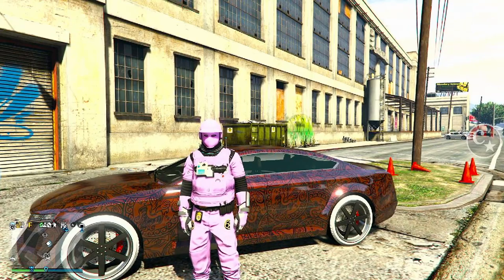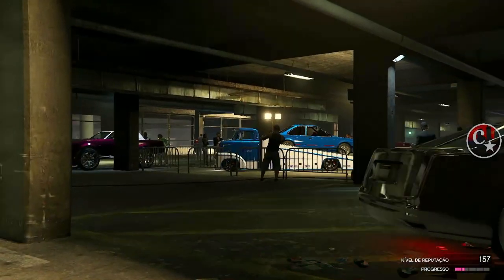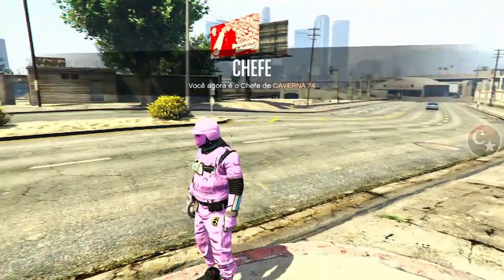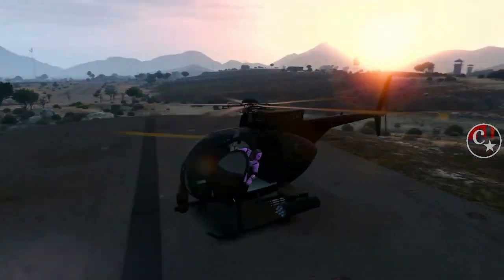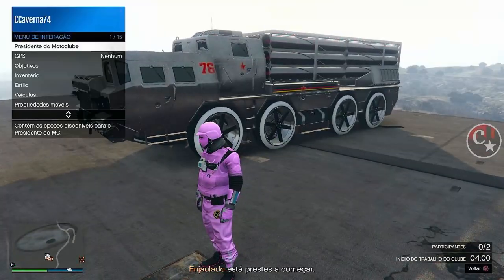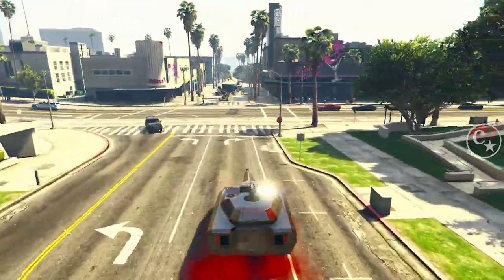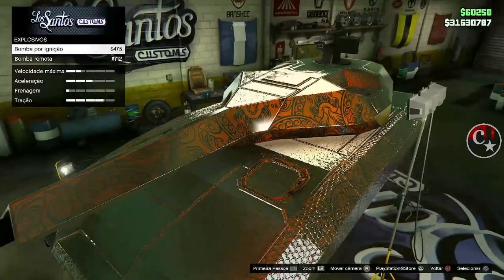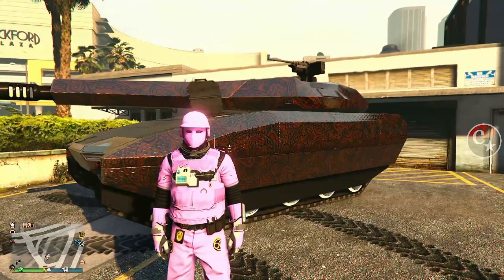💥BRAND NEW💥SALVAR VEÍCULOS DO COMPLEXO SEM GC2F😱FAÇA AGORA NUITO FÁCIL PS4/PS5/XBOX GTA5 ONLINE🔞🌐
▬▬▬▬▬▬▬▬▬▬▬ஜ۩۞۩ஜ▬▬▬▬▬▬▬▬▬▬▬▬▬▬
▓▓▓▒▒▒░░░ LEIA A DESCRIÇÃO DO VÍDEO ░░░▒▒▒▓▓▓ ▬▬▬▬▬▬▬▬▬▬▬ஜ۩۞۩ஜ▬▬▬▬▬▬▬▬▬▬▬▬▬

👉 FOUNDERS
👑 @Glitch Man Online  @BngGlitcher
👑 save methodes:  @Eastside BOYY  @dankmanlive420
💥CARROS MODDEDS💥& CONTAS UPADAS P/ PS4:
♠ COMANDO CM74 - NOVO COMANDO
🎮 ID: PS4 - Capitaocaverna74 👈
🎮 ID: PS4 - Capitao74caverna 👈
🎮 ID: PS4 - Ccaverna74 👈
🎮 ID: PS4 - Capitao_74 👈
🎮 ID: PS4 - Capitao-74 👈

🌟🌟 CANAIS PARCEIROS 🌟🌟